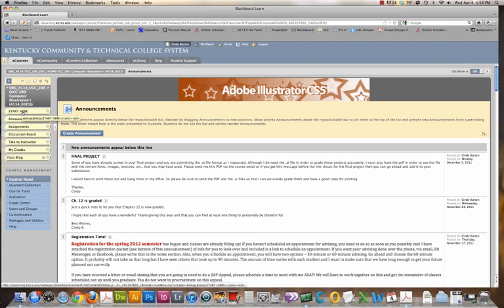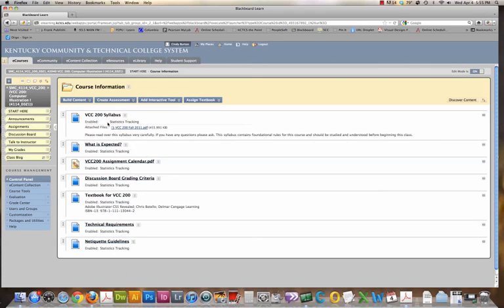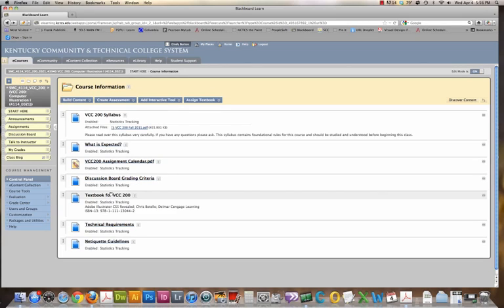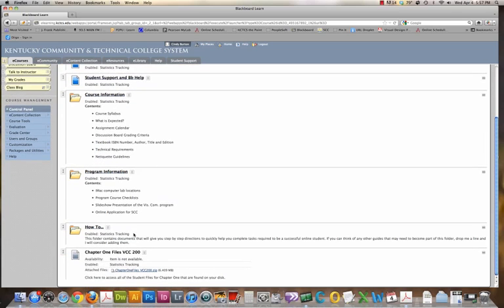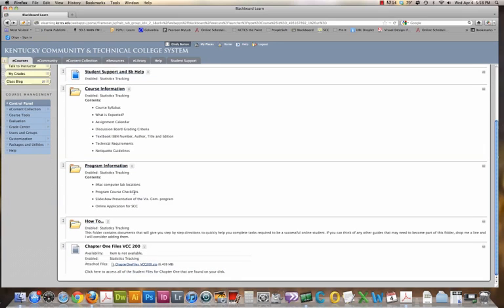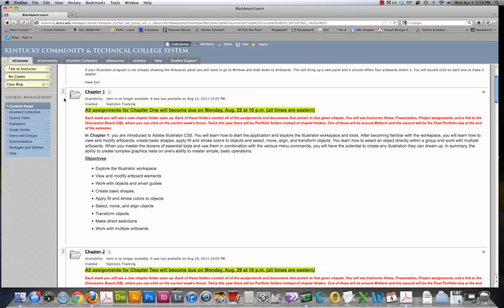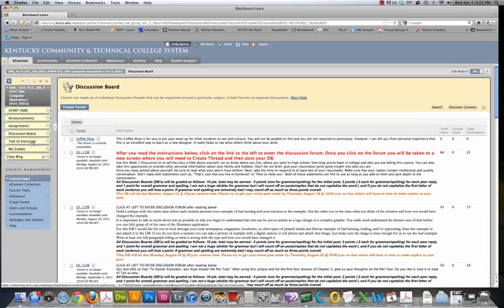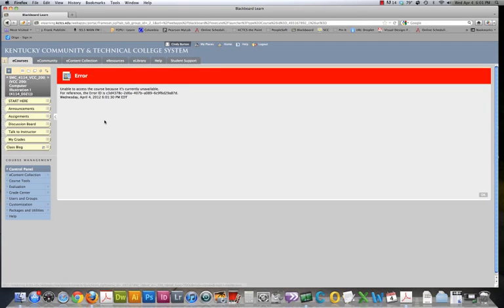BB Exposed Cindy Burton.mp4